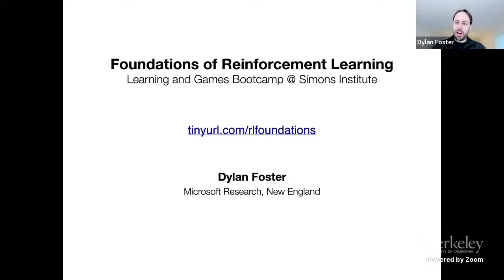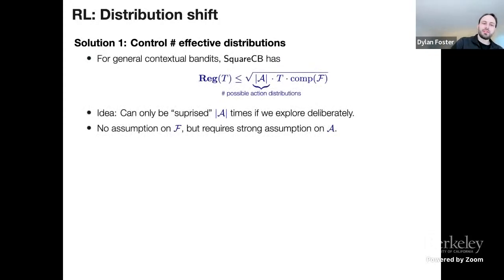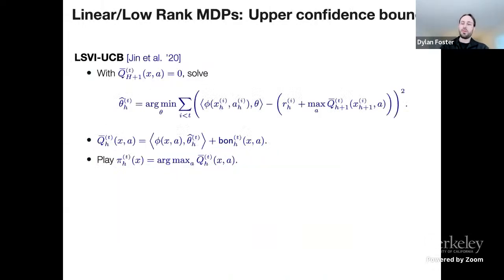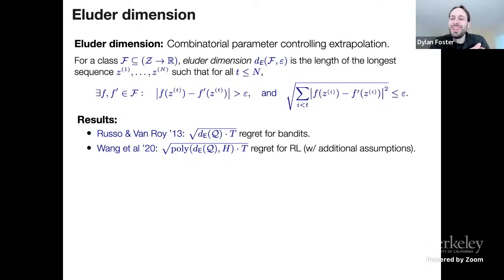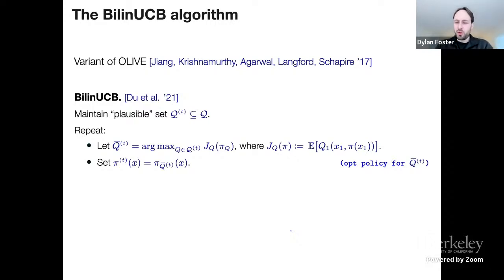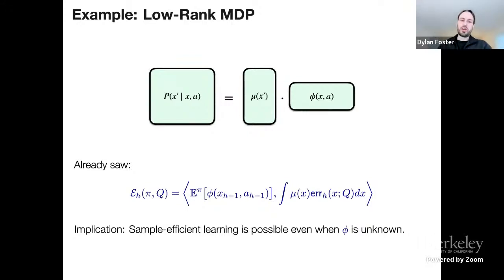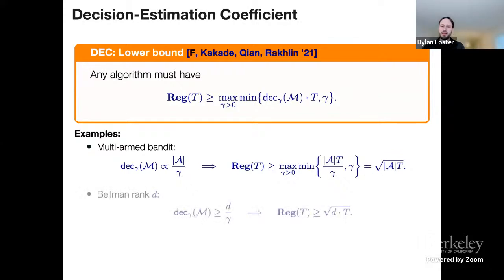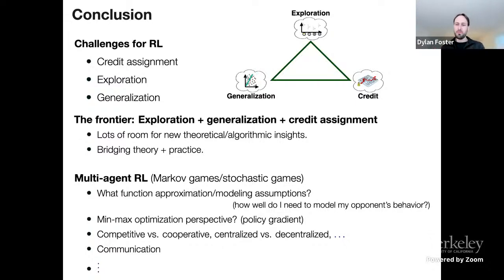Reinforcement Learning (Part II)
Dylan Foster (Microsoft Research)
Learning and Games Boot Camp